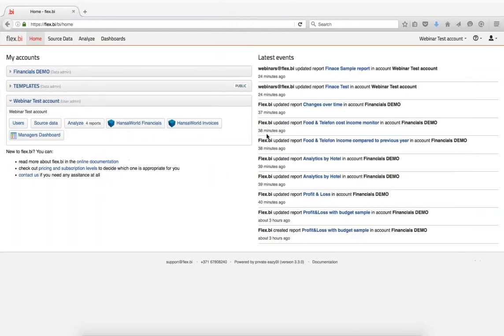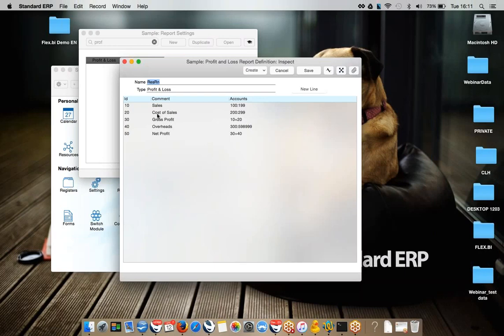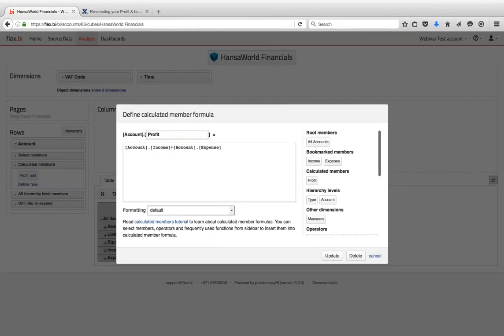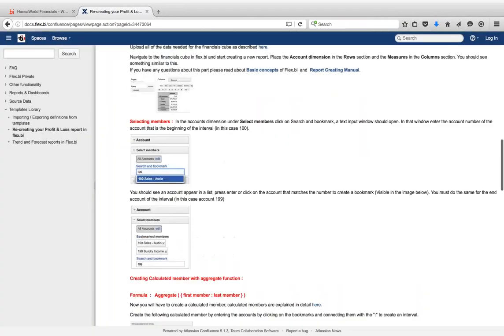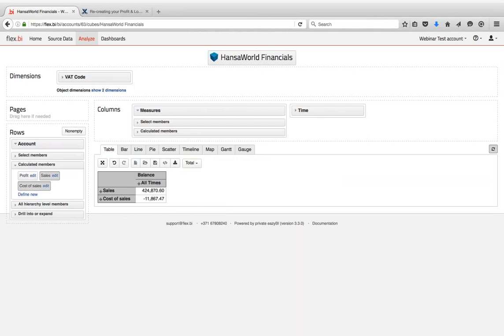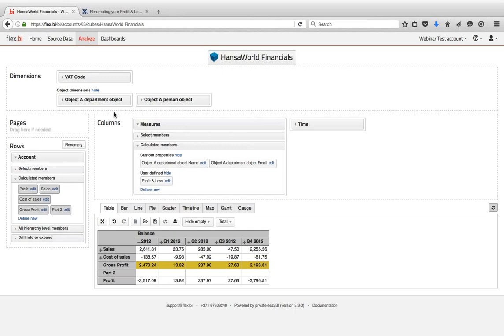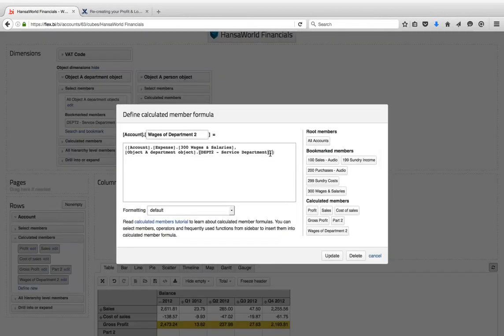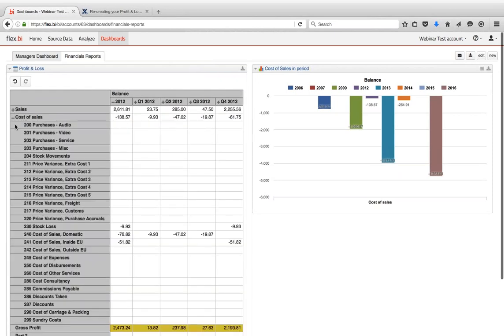Defining Financials Profit & Loss report in Flex.bi business intelligence Hansaworld Standard ERP